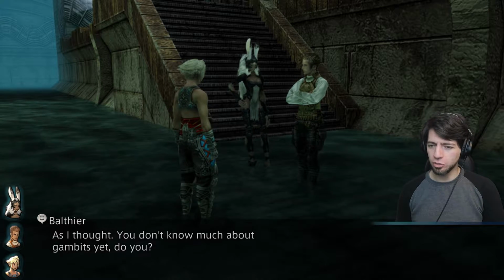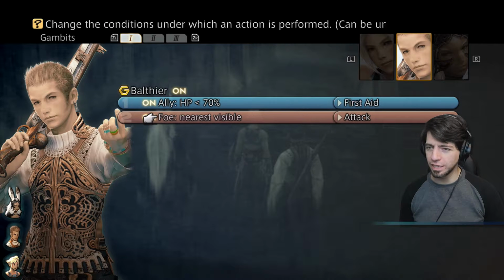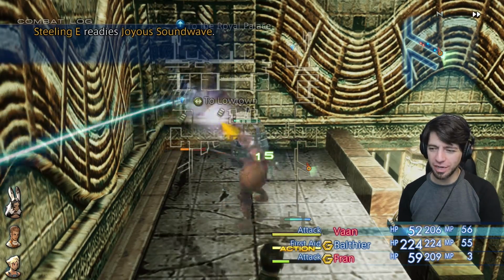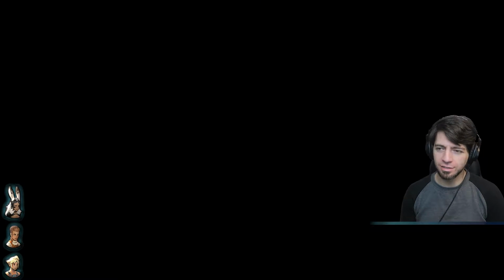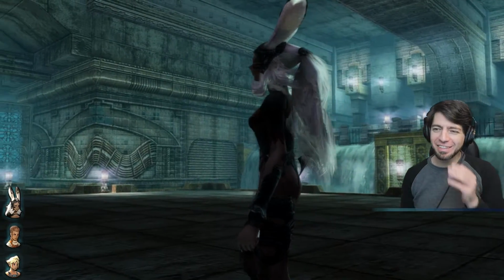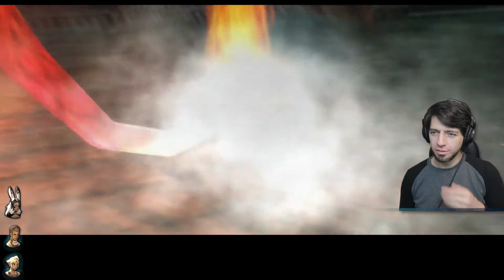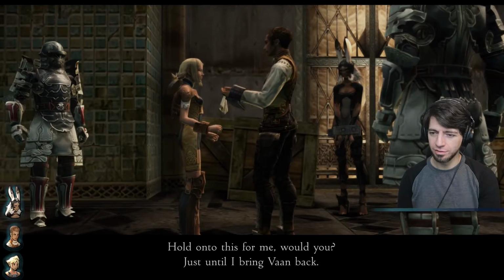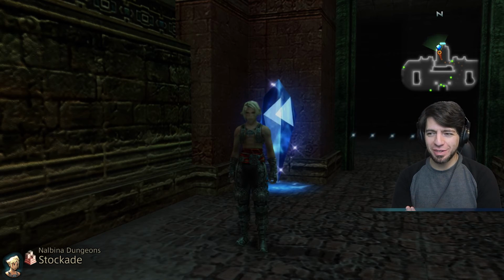FIRST BOSS IS TOUGH - Final Fantasy 12: Zodiac Age - BLIND - Part 4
Welcome to my blind playthrough of the Final Fantasy 12: The Zodiac Age on Nintendo Switch.  It's my first time playing so no spoilers please.

We've got a great community here so feel free to jump in our Discord or leave a comment if you have any feedback, suggestions, questions, or you just wanna say hello!